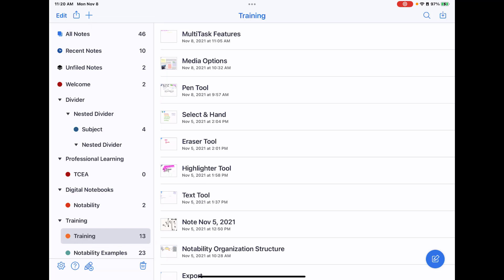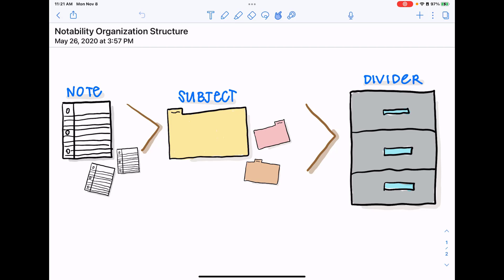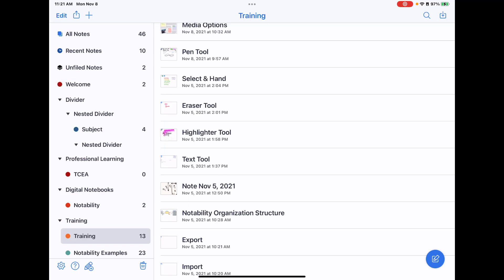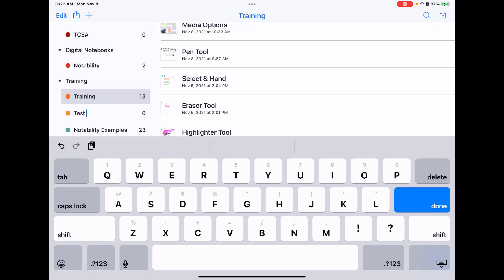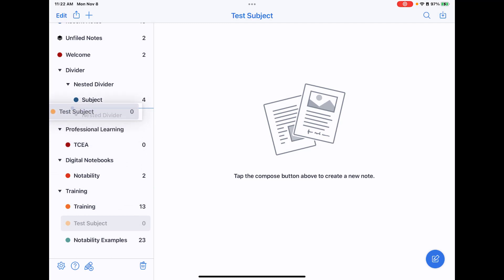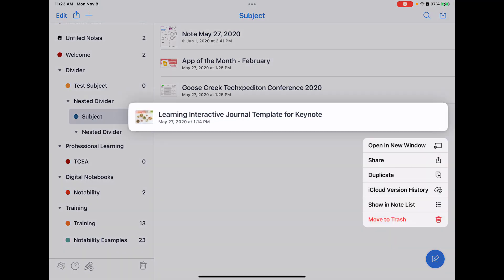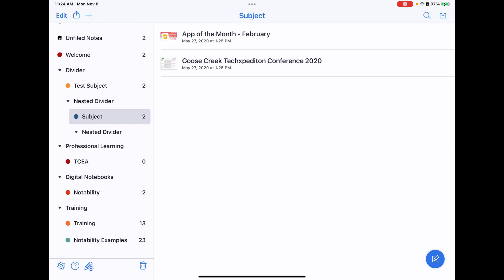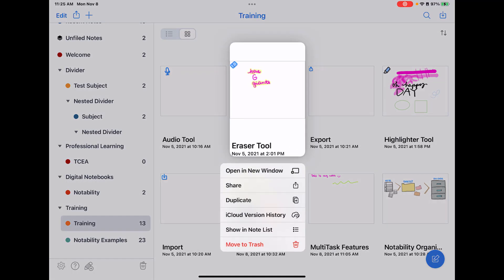Organize your Notes - Notability for iPad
Organize your notes in Notability 11.0 for iPad using Subjects & Dividers. This will make your notes easily accessible.